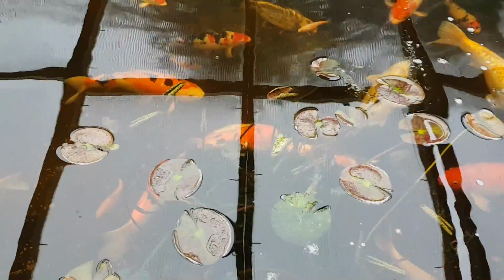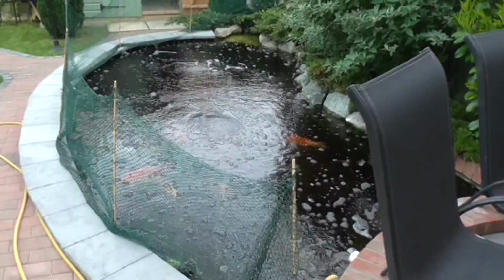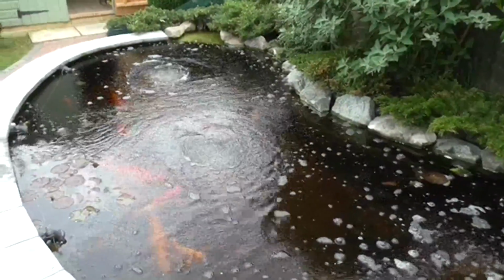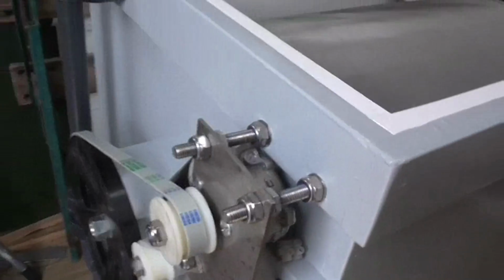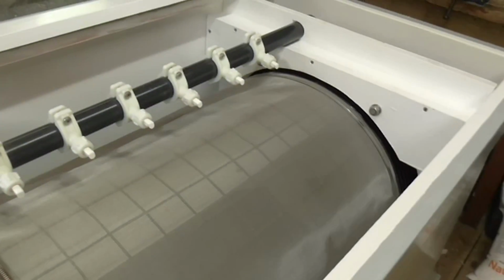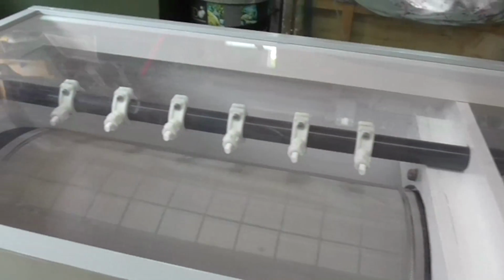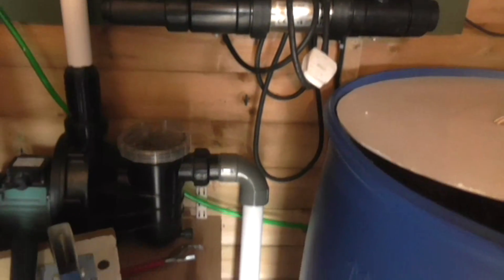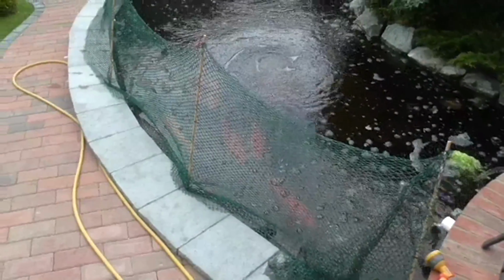My Pond Catchup And The New RDF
In this video I show my version of an RDF